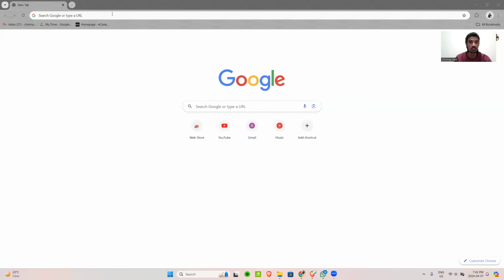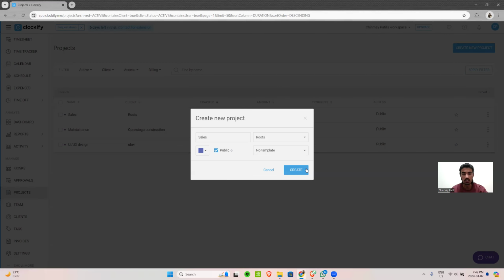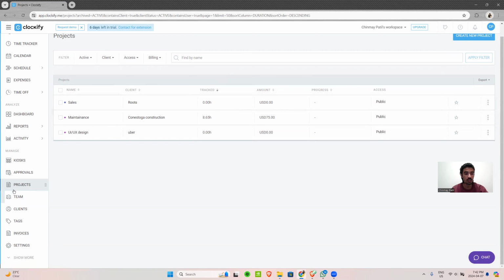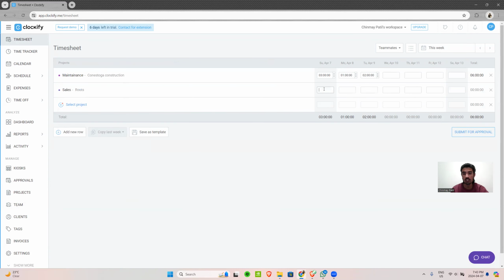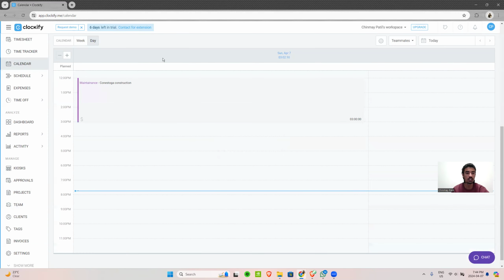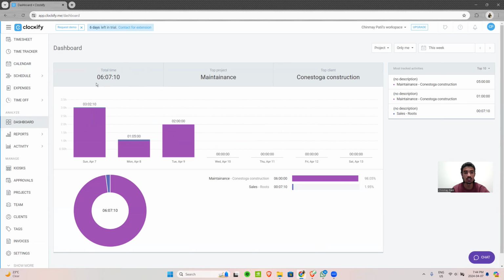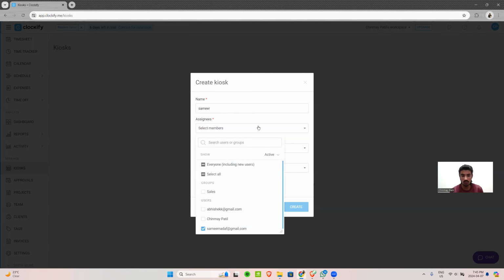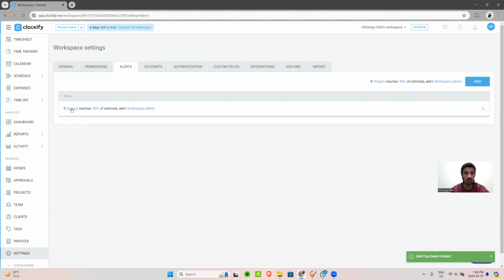Clockify - The Ultimate Project Management Time Tracking Software!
Are you tired of losing track of time and missing deadlines on your projects? Look no further! Introducing Clockify - the revolutionary project management time tracking software that's about to transform the way you work! With Clockify, you can effortlessly monitor your time, streamline your tasks, and supercharge your productivity like never before.

Clockify offers a seamless and intuitive interface that makes tracking your time a breeze. Simply start the timer when you begin working on a task, and Clockify will automatically log your time for you. Say goodbye to manual time tracking and hello to accuracy and efficiency!